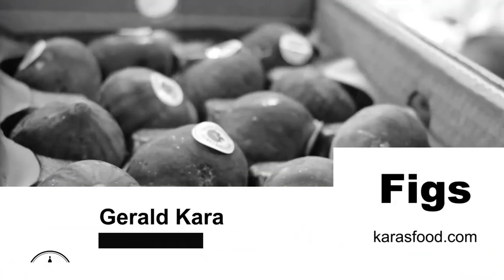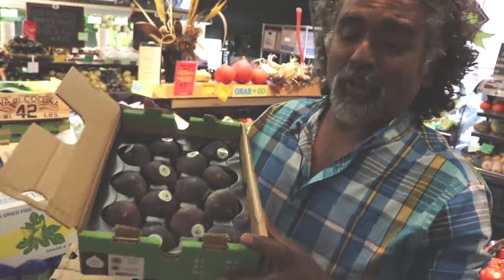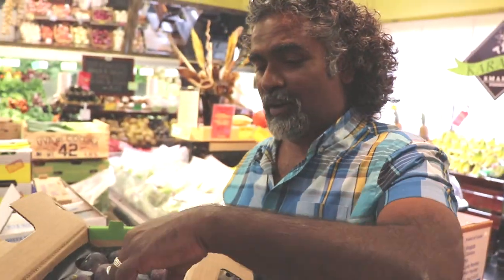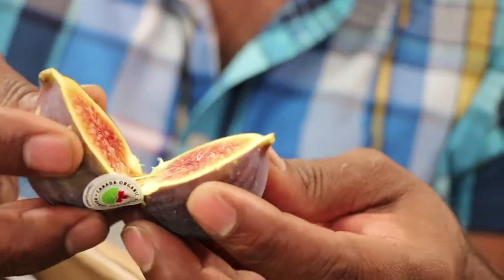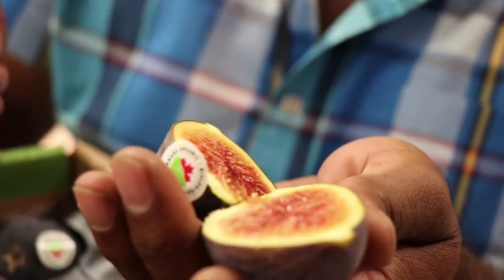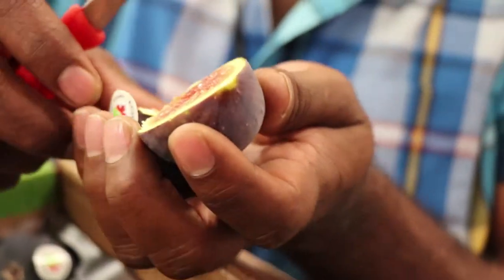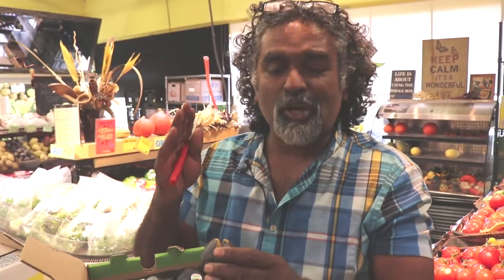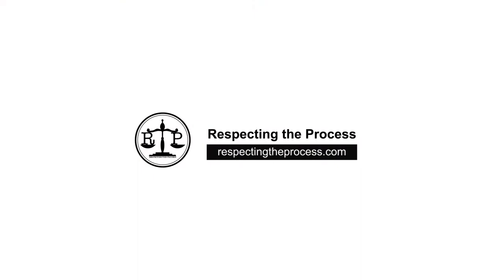How to eat Figs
Gerald Kara from Kara's Smart Foods educates on how to eat smart.

Videos created by:
Respecting the Process Inc.